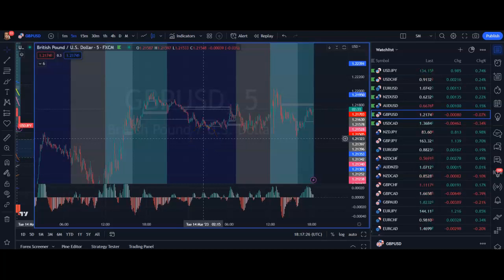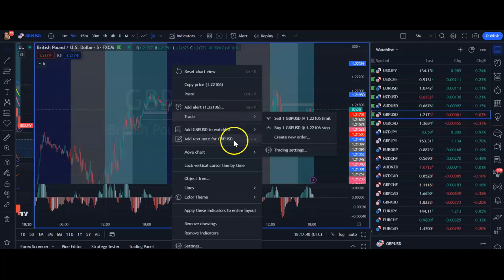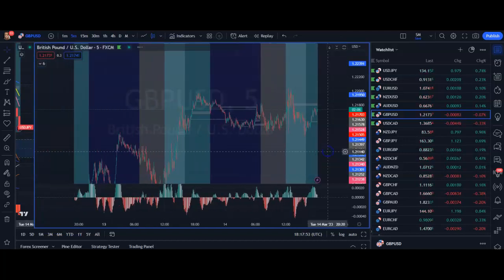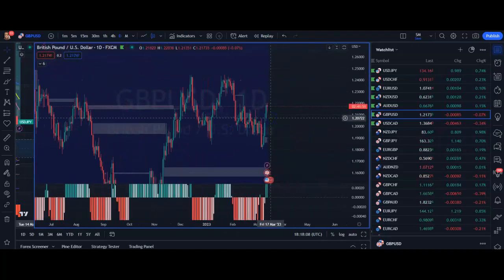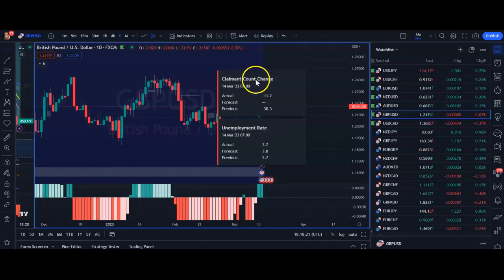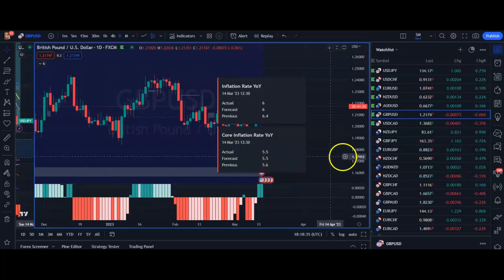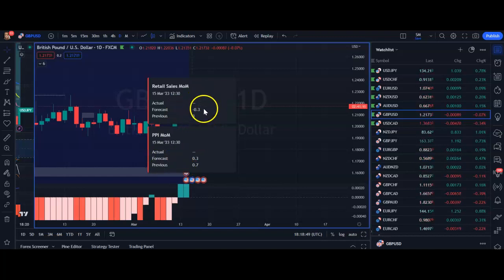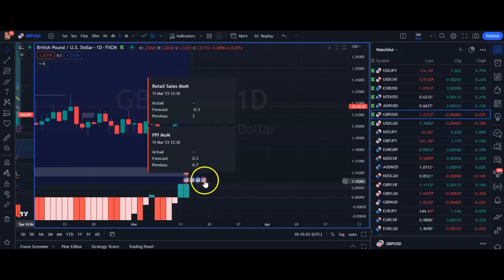Adding Economic News Events To Your Charts in Tradingview (Fundamental Analysis on Chart!)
In this video, I am going to teach you how you can easily add upcoming news events on your charts in TradingView for easy fundamental analysis on chart.

If you don't already use Tradingview, it is a great platform which is simple to use and has both free and paid subscription options.